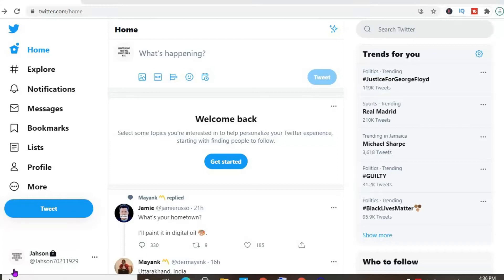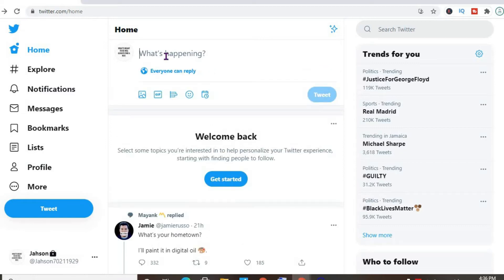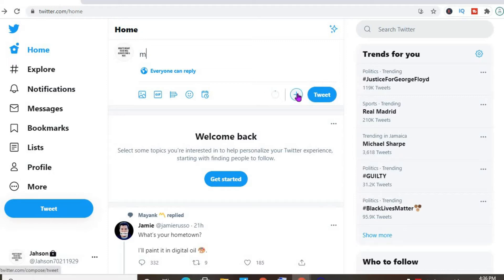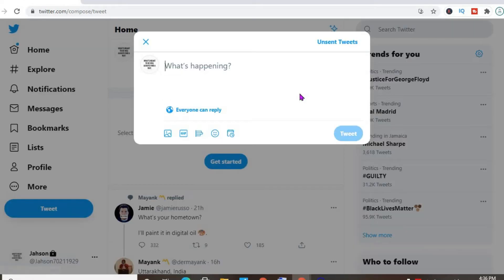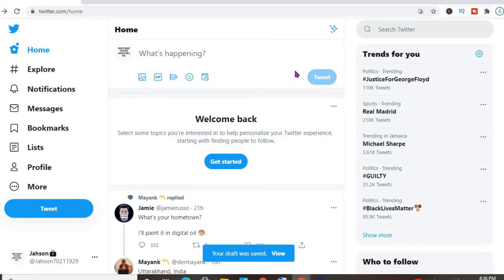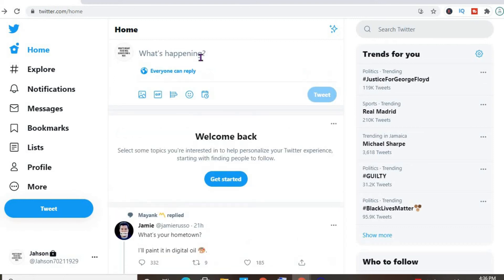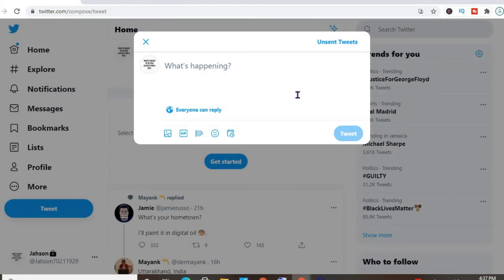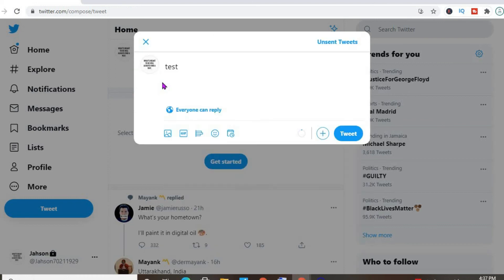how to save drafts on twitter desktop,how to save tweets on computer,unsent tweets desktop